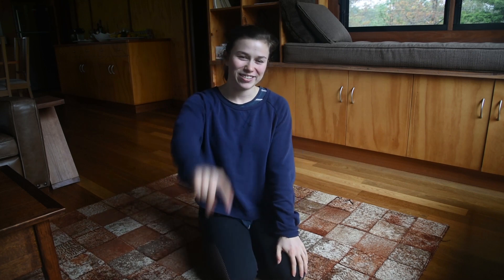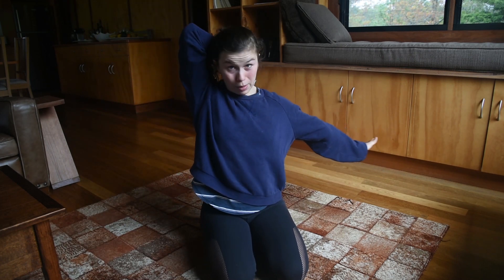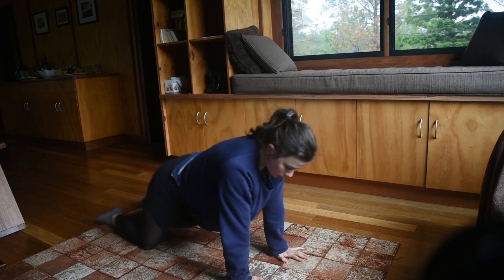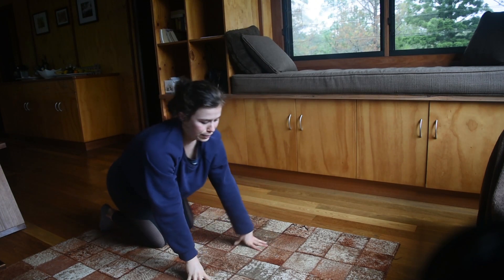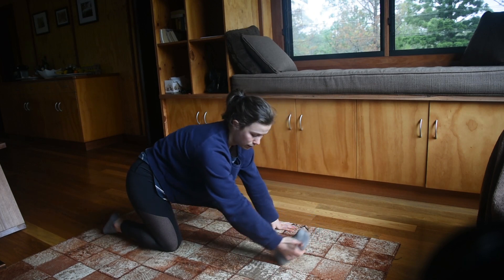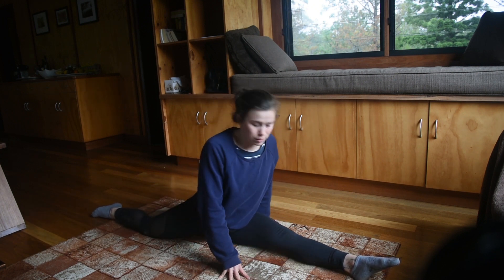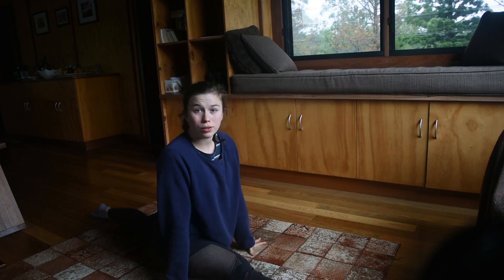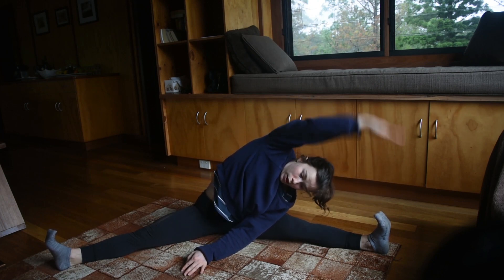Stretching, flexibility & Compression for handstands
Stretching, flexibility and compression for handstands
►⫸OTHER HELPFUL VIDEOS

►⫸ QUESTIONS – have a question about anything circus or health related chuck it in the comments below.

Tell Me by Millionyoung